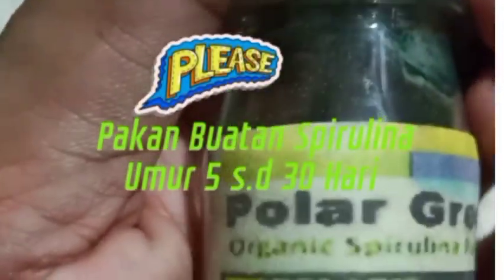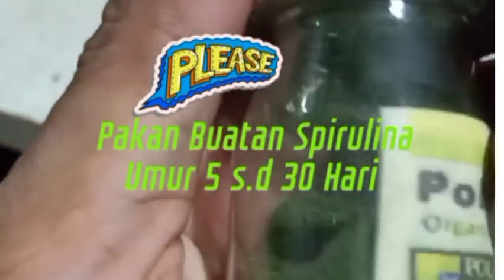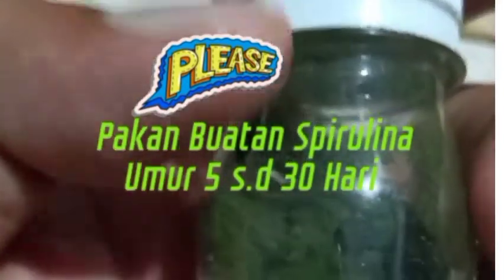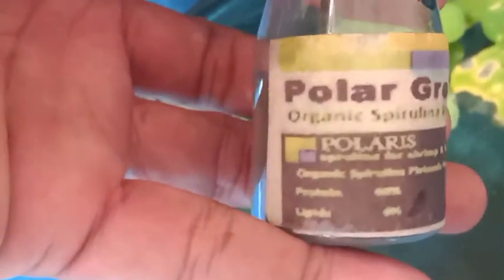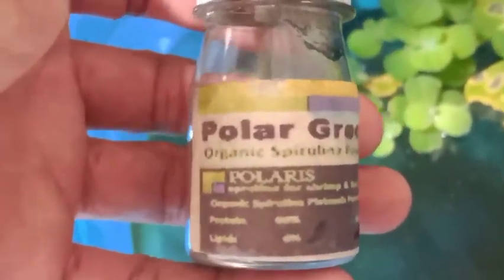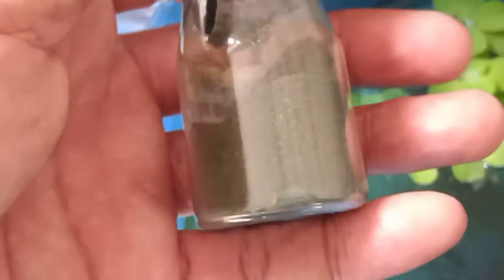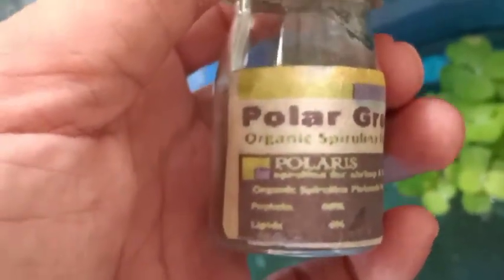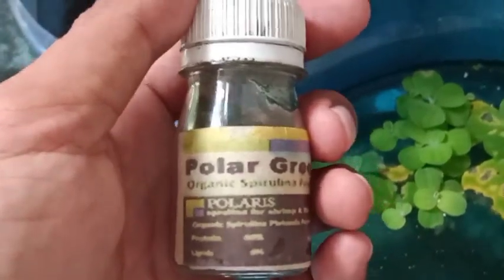Vlog 22 II Uji Coba Breed Cupang Menggunakan Pakan Spirulina Untuk Burayak 4 hari s.d 30 Hari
Bree Cupang Hias untuk Bulan ini 7 pasang dan 3 pasang sudah netas menggunakan Pakan buatan Spirulina Gimana Hasilnya nantikan Perkembangan Video selanjutnya di Umur 7 hari ya !!

Media Breed dengan barang Bekas, Baskom, Gabus dan Galon bekas air 16 Liter .
Jenis Ikan yang di Breed Nemo Multi, Halmoon, Serit Crown tail dan Blcak King